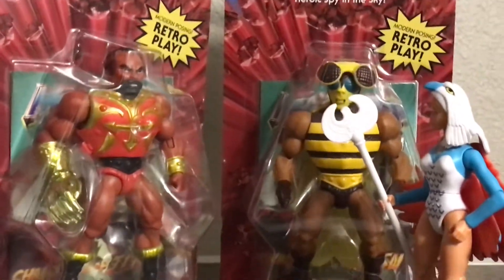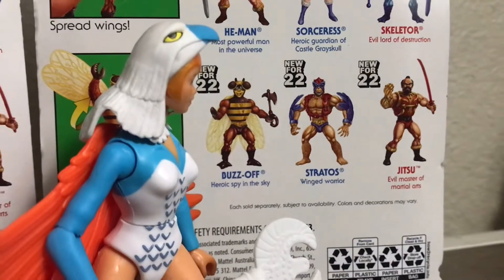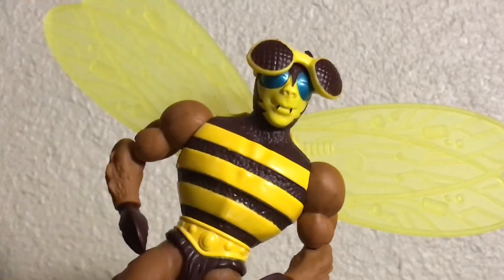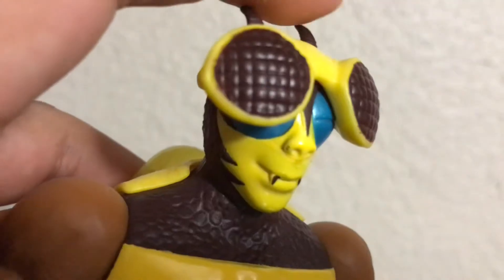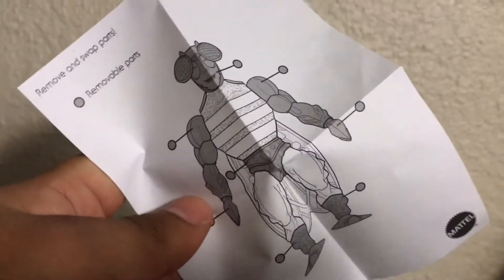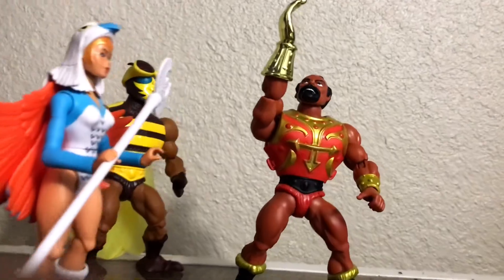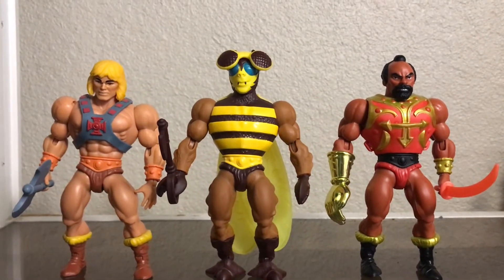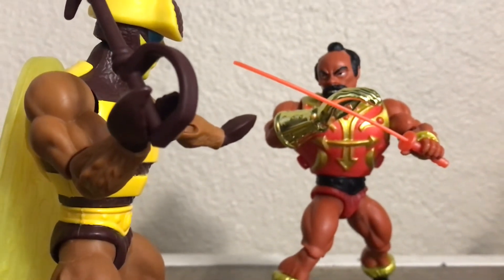Motu origins Jitsu and buzz-Off review!